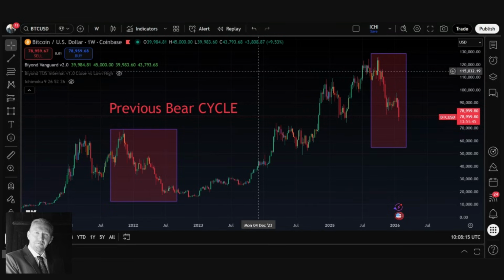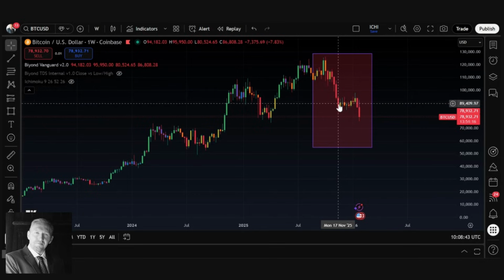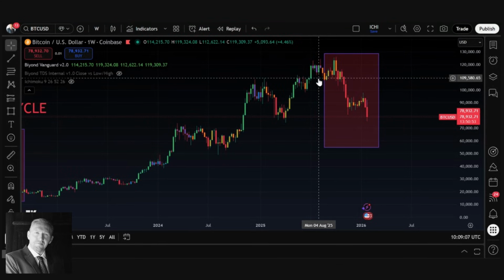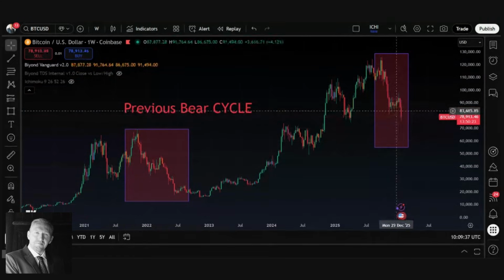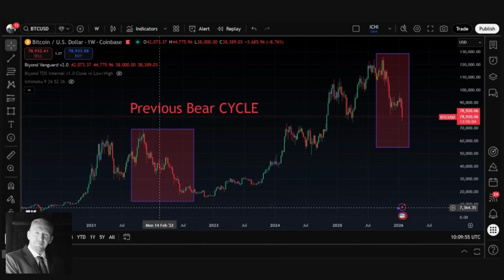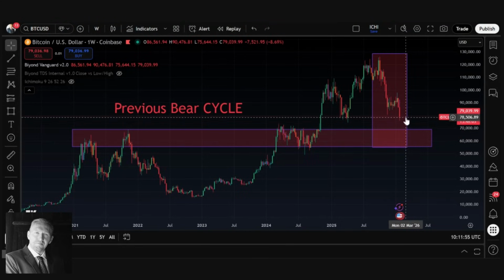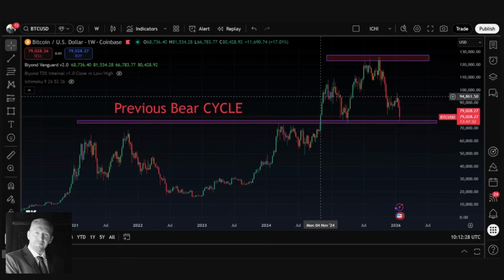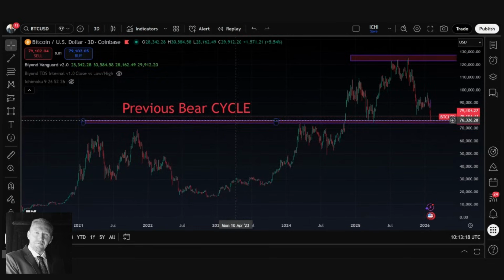Bitcoin to $66k? Vanguard 2.0 Reveals Eerie Bear Market Similarity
Welcome back to Biyond. This week, we take a break from the usual platform overview to look at something different: the Vanguard 2.0 Model. In light of the latest crypto market crash, Nathan breaks down why the current structure looks "very, very similar" to the last bear market.

Vanguard 2.0: The Bearish Reality The real-time model is flashing RED, mirroring the exact sequence (Orange warning - Red drop - Consolidation) seen during the previous cycle's crash. This suggests we may see another significant drop followed by heavy consolidation.

The "Base Case" Scenario After a hard rejection at the Yearly Pivot ($96k), the technicals point to a move toward the S1 Support level around $66,000.

Deep Value Zone: A potential bottoming range between $52k - $66k, which aligns with testing former cycle highs as support.

The Last Line of Defense Is there any hope? We haven't broken the market structure at $73,500 yet. If this level holds, a large range could form. But if we lose it, the door opens to the lower targets.

Watch the full breakdown of this critical market structure analysis.